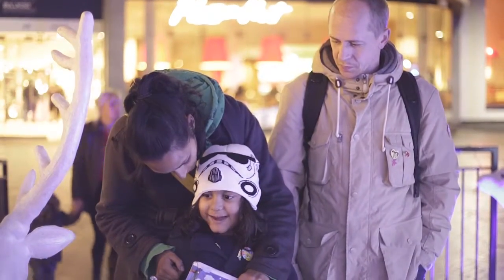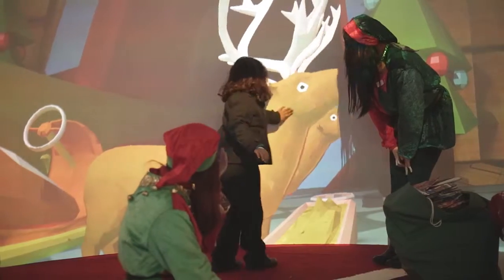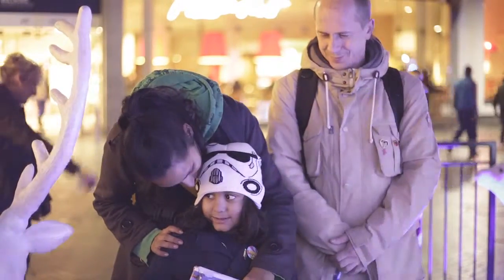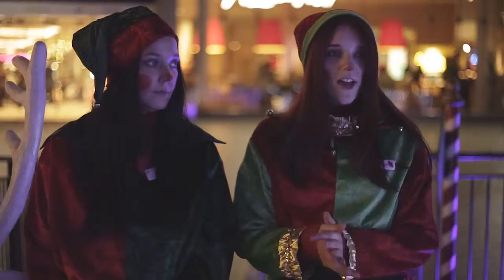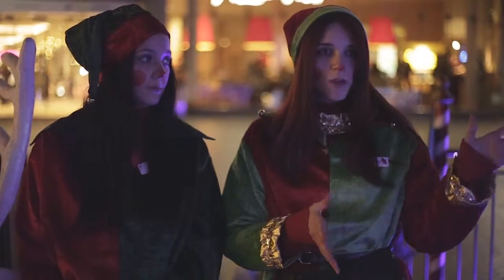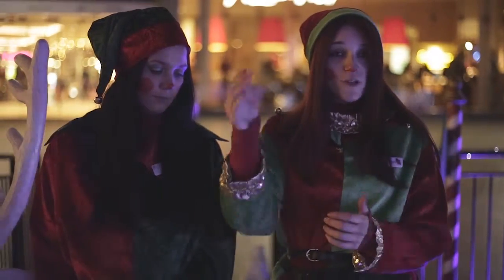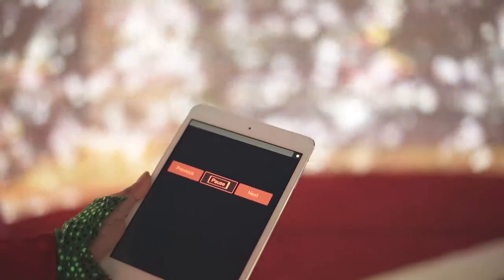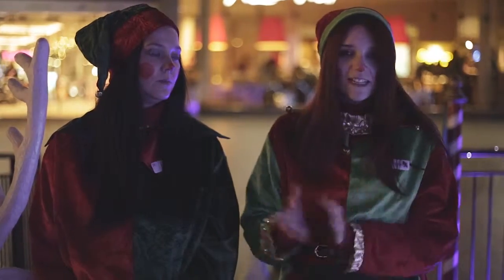Case study: Hammerson's Digital Santa's Grotto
"When people get inside, it's like a big WOW factor."

Watch how Igloo Vision brought Santa's Grotto to Birmingham and London.